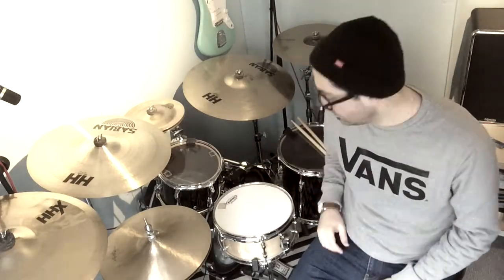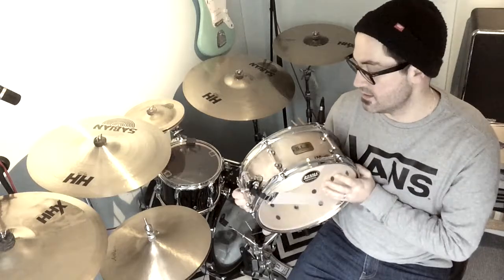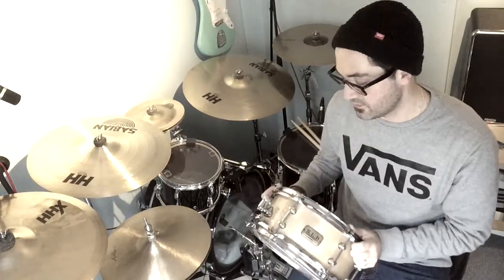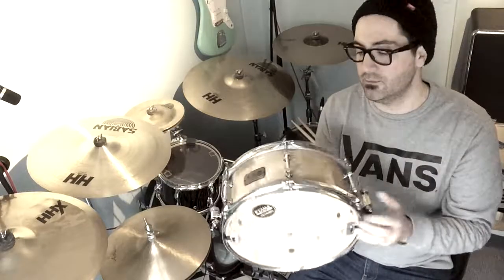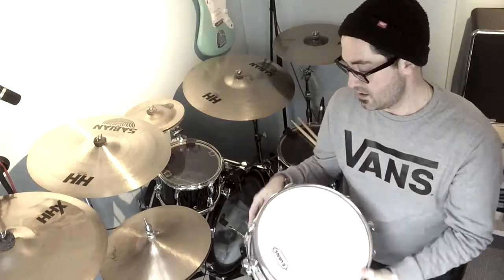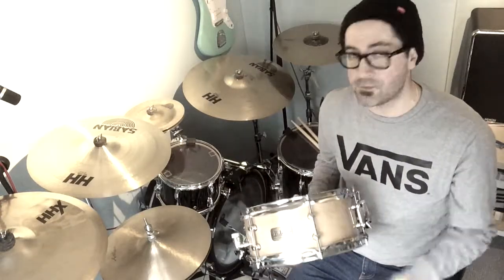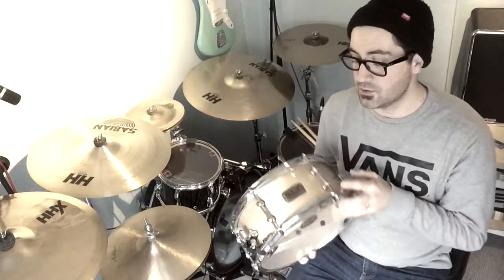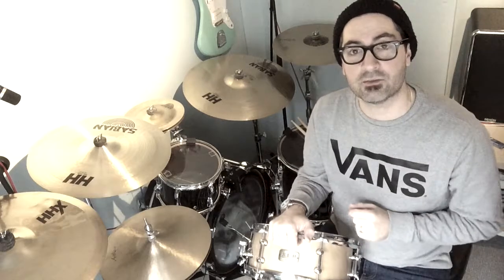Tama SLP Birch 12x5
check out this great Tama  sound lab project auxiliary snare drum. A great sound at a great price.